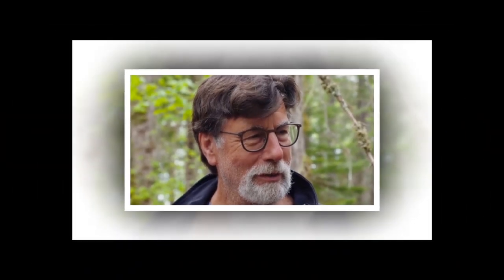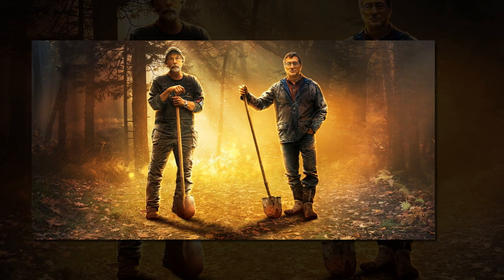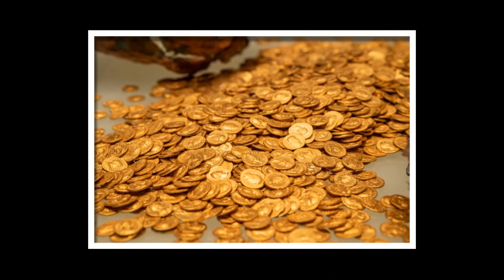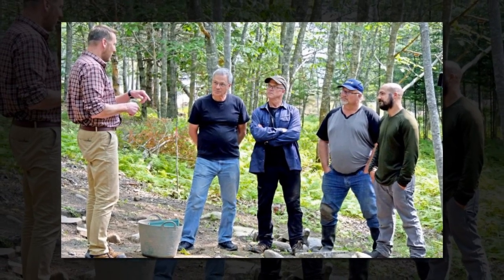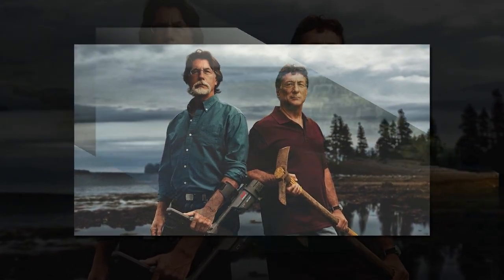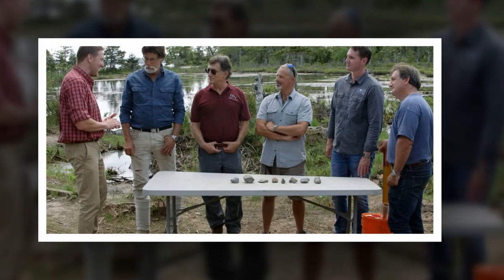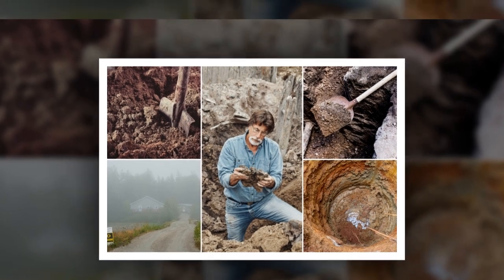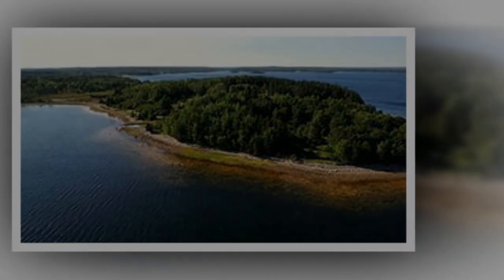BIG UPDATE NEWS: The Curse of Oak Island Team Discovers Ancient Coins - Shocking Revelations Inside!